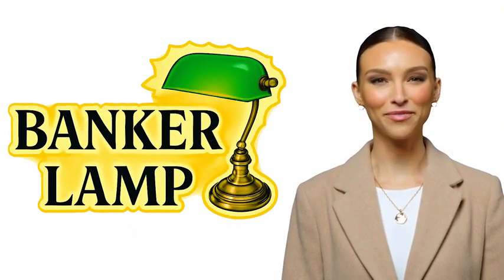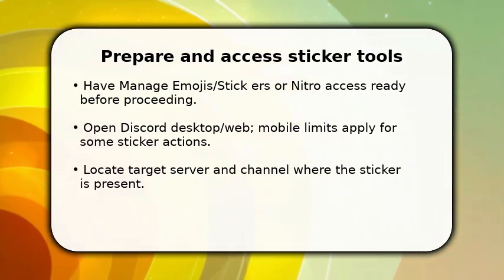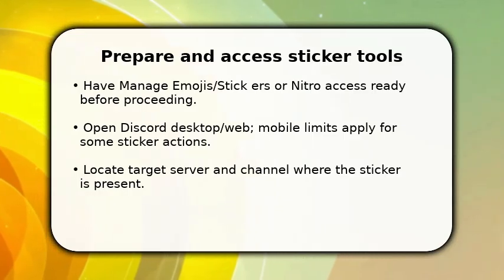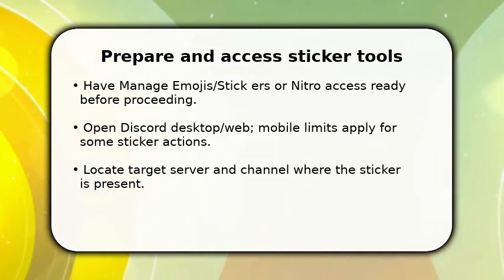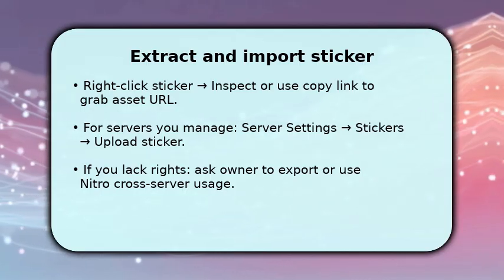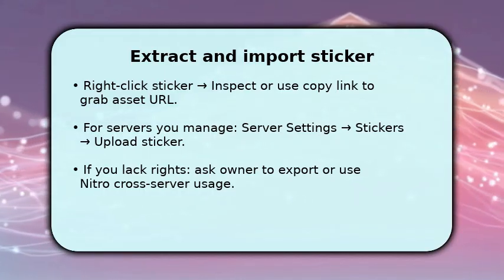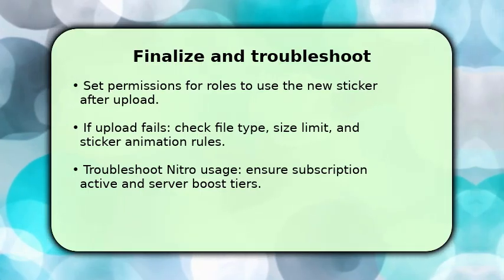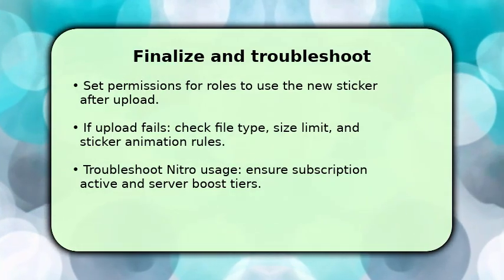How to Use Stickers from Other Servers Discord (updated)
How to Use Stickers from Other Servers Discord (updated) | 🔒 Surfshark VPN Deal — Stay private and secure. $1.99/mo + 3 Months Free ▸

Discover the latest tips on how to bring stickers from various Discord servers into your main channel. This updated guide covers transfer methods, compatibility checks, and creative ways to integrate these unique digital decorations for enhanced communication.

discord, stickers integration, server transfers, Discord sticker sharing, community stickers use, cross-server discord artwork, how to bring server stickers home, using other servers' Discord decorations, mixing different Discord communities, Stick it together on Discord